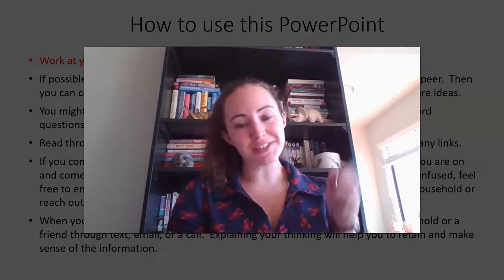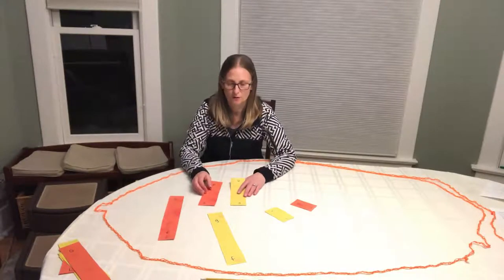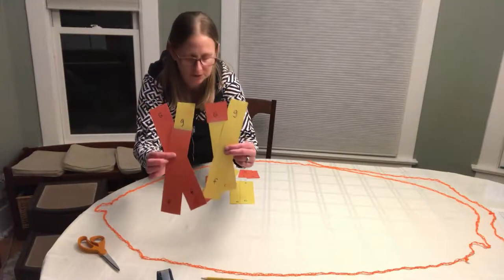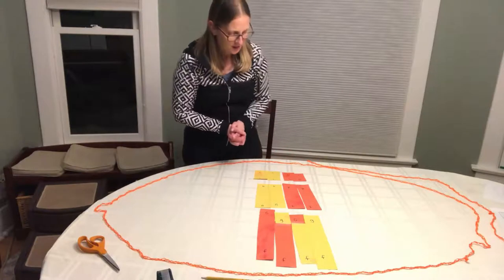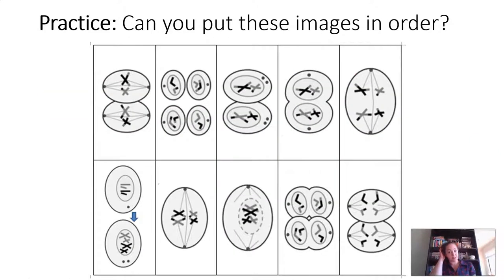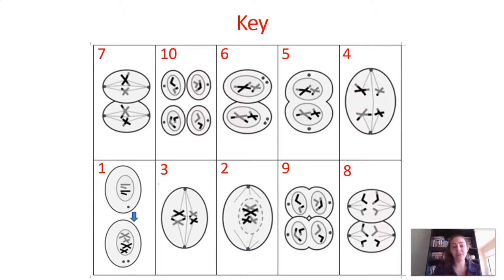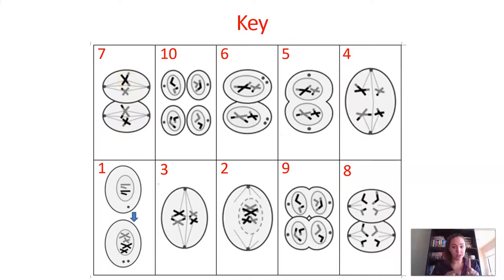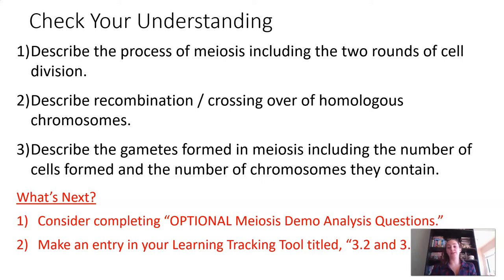BIO B: Genetics - Inheritance, Lesson 3.3